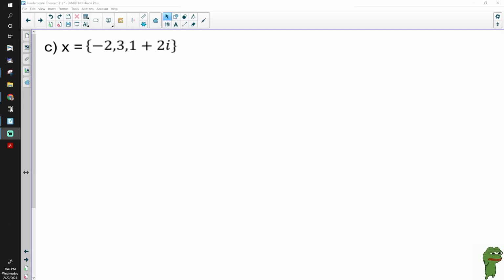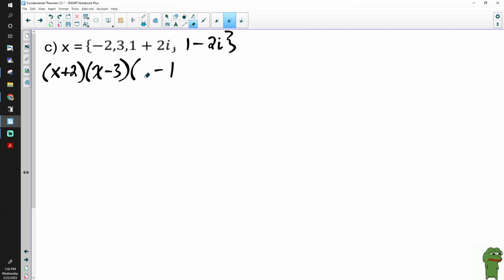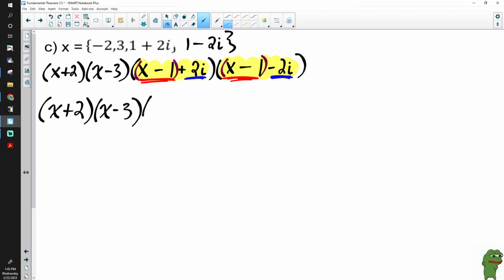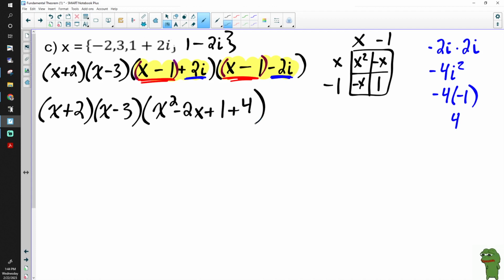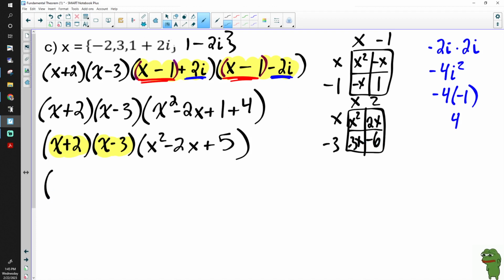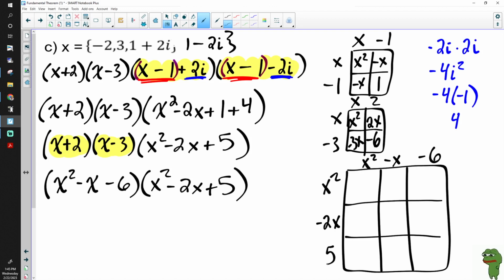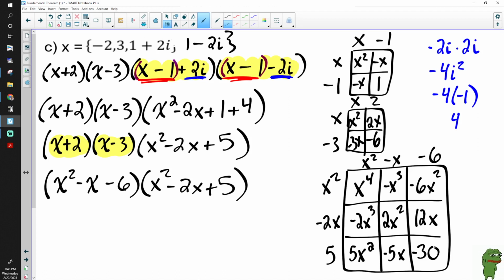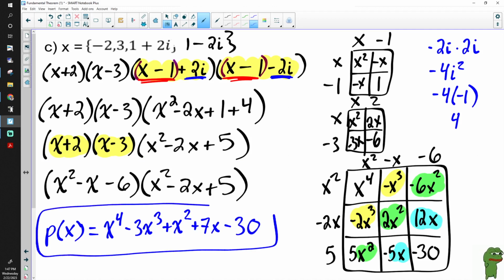FTA Example 4